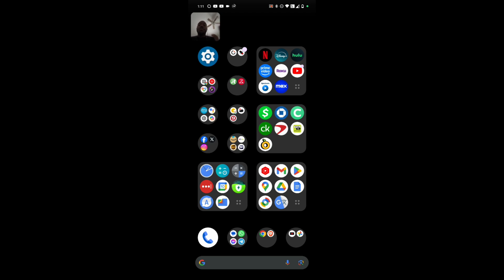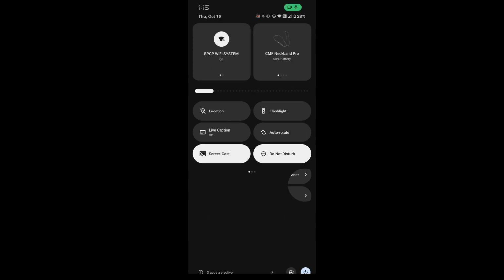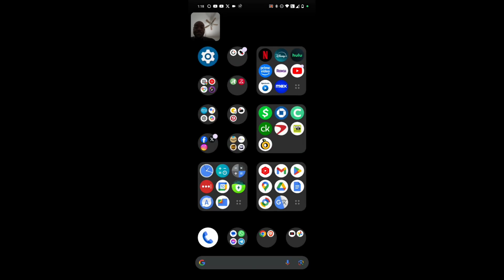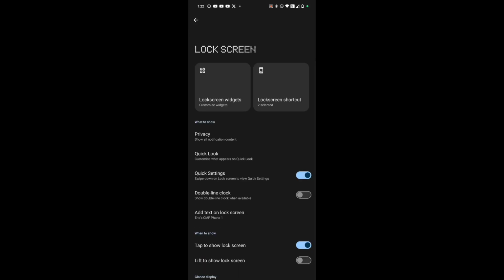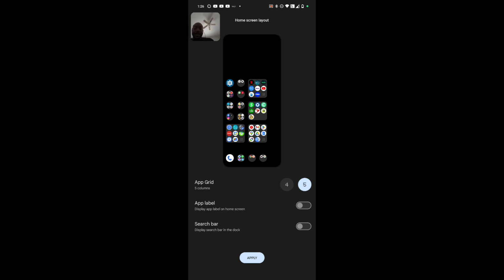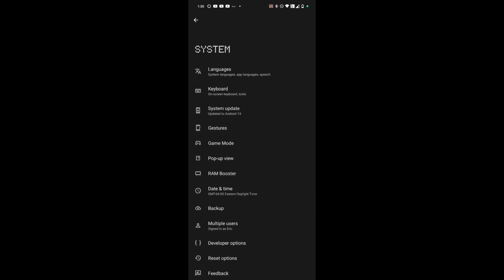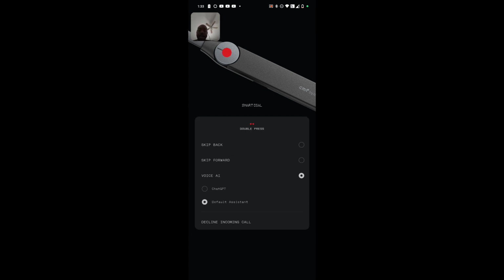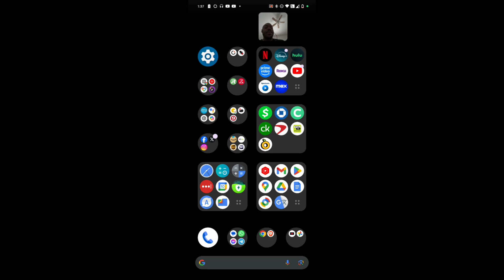CMF Phone 1 Software Walkthrough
CMF BY NOTHING Phone 1

Fhyeugfy CMF Phone 1 Case with Tempered Glass Screen Protector

CMF BY NOTHING Neckband Pro

Memory Foam Earbud Tips - Premium Noise Isolation, Replacement Foam Earphone Tips

CMF BY NOTHING Buds Pro 2 Wireless Earbuds

CMF BY NOTHING Watch Pro 2

Lamshaw CMF Watch Pro 2 Band

Lamshaw Rugged Nylon Sports Strap with Woven Loop CMF Watch Pro 2 Band

CMF BY NOTHING Buds Pro Wireless Earbuds

CMF by nothing Power Charger

CMF BY NOTHING Watch Pro

LOK GRADE 22mm Stainless Steel Watch Band for the CMF Watch Pro

AVOD 22mm Nylon Sport Quick Release Watch Band for the CMF Watch Pro

Recommended CMF Watch Pro Watch Bands
WOCCI Bicolor Watch Bands, Silicone Rubber, Quick Release Replacement Straps

WOCCI Adjustable Nylon Sport Watch Bands

Universal 22mm Width Silicone Watch Band Replacement, Quick Release Rubber Watch Bands

FS PREMIUMS Elite Texture Silicone Watch Band